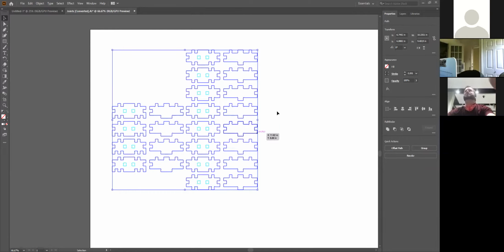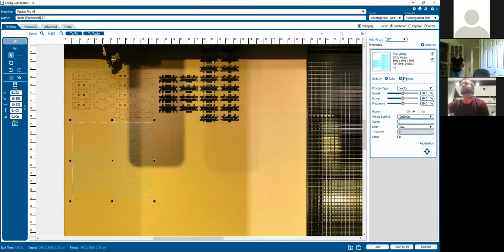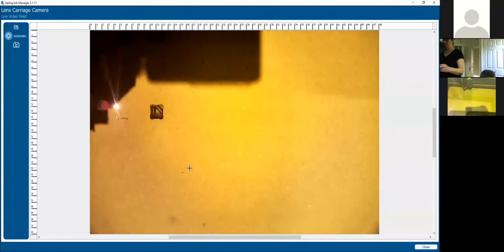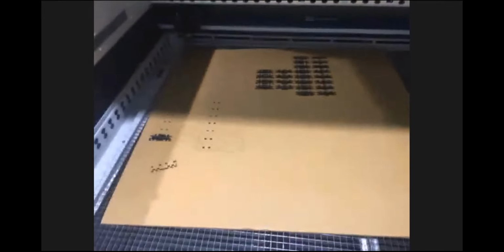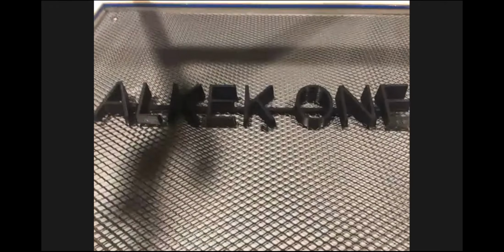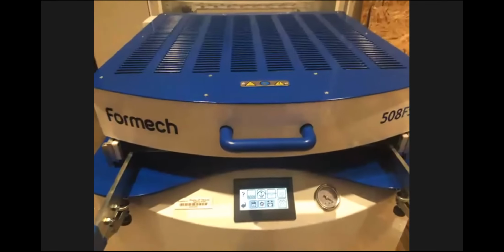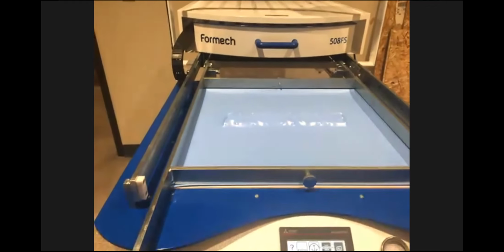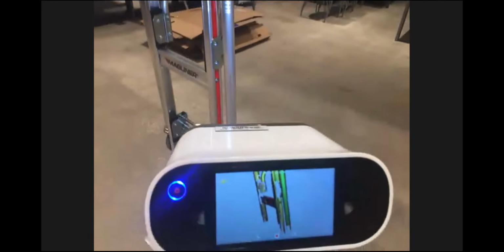Virtual Alkek Maker Day: MakerSpace Demonstration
Noah Brock demonstrates some of the equipment in the AlkekOne MakerSpace.

This video was recorded via Zoom on Wednesday, April 29, as part of Virtual Alkek Maker Day.